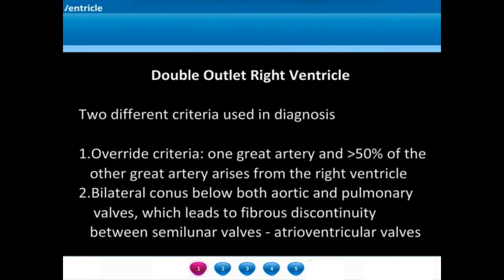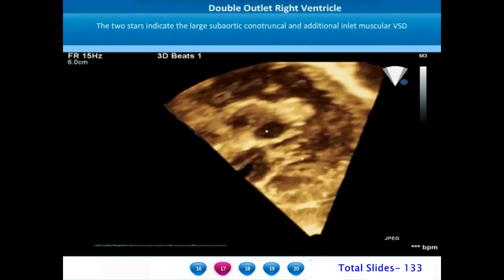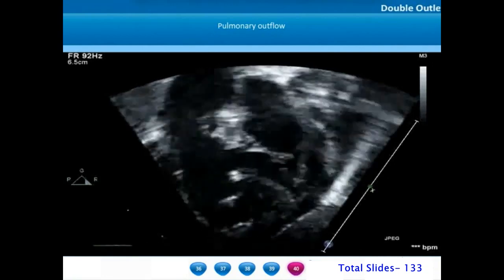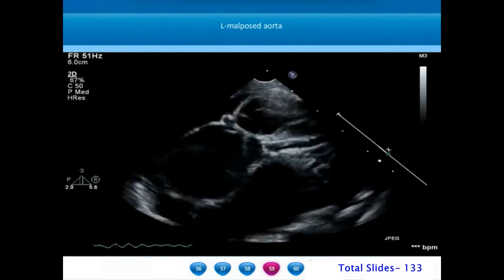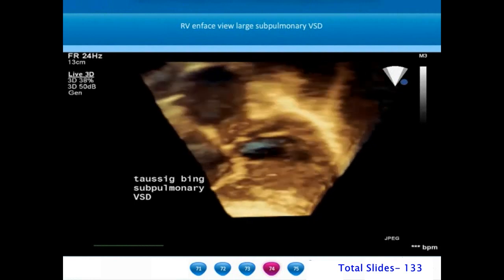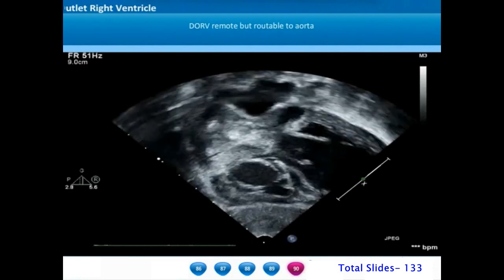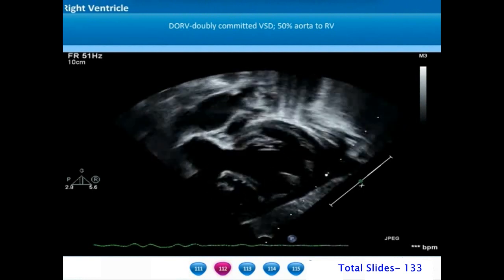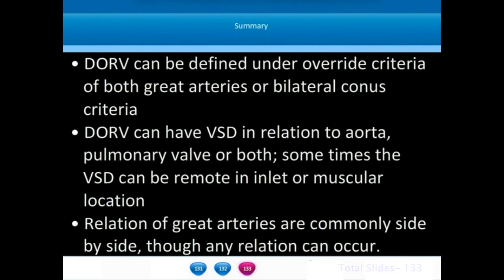Chapter- 18 of 24 Double outlet right ventricle